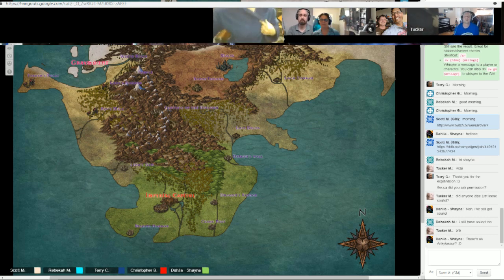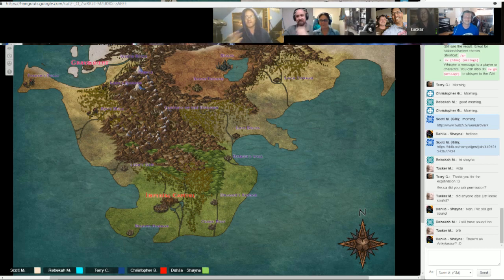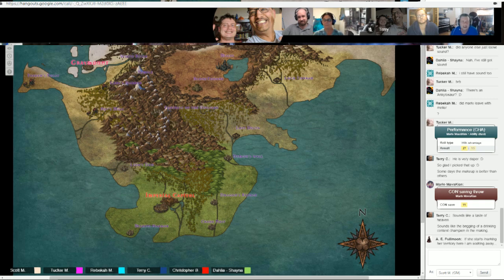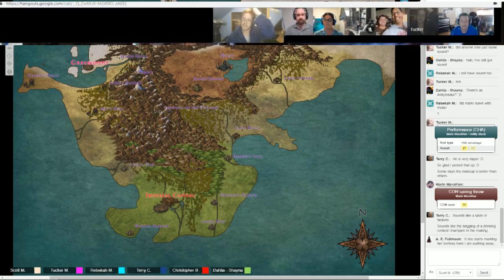P&P episode 36